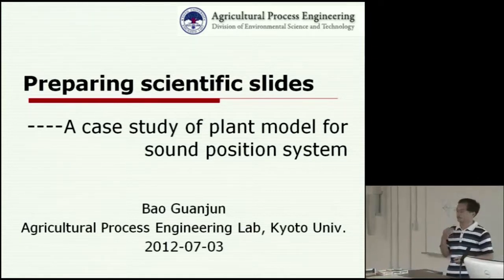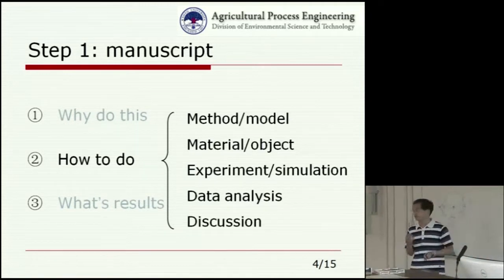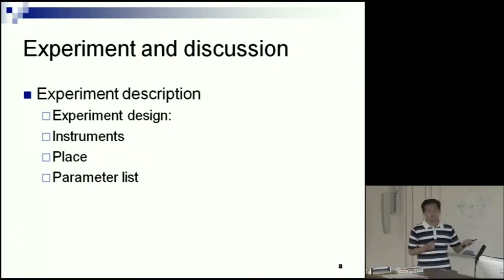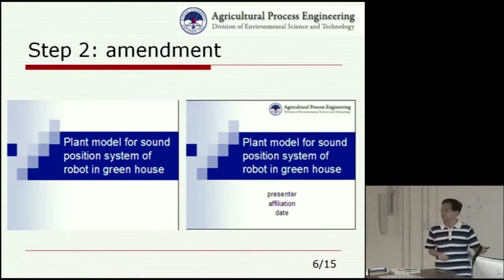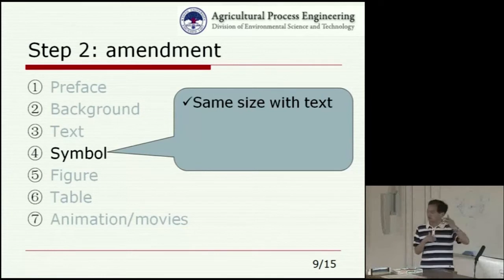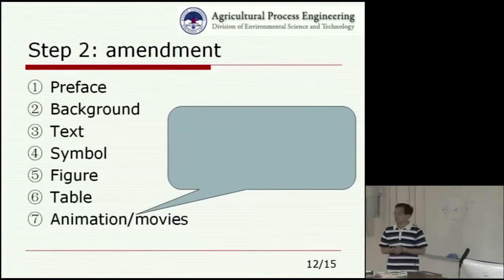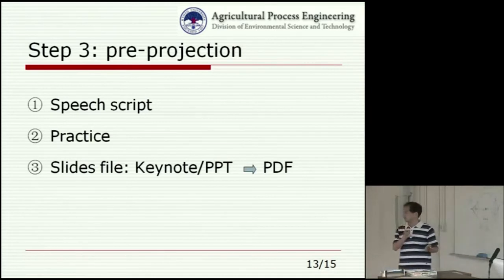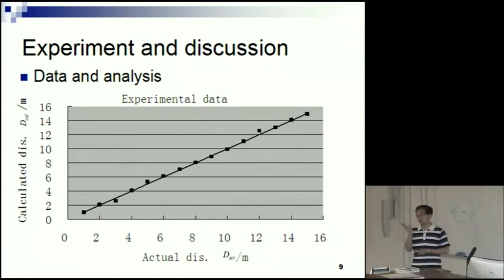Kyoto University "Seminar II on Agricultural Process Engineering" Prof. Bao Guanjun, July 3, 2012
Kyoto University, Graduate School of Agriculture
"Seminar II on Agricultural Process Engineering"
Presentation 02: Prof. Bao Guanjun

You can see the other presentations of this lecture on Kyoto University OCW.